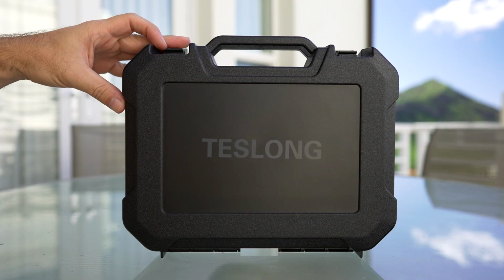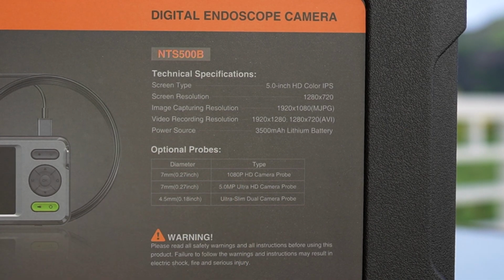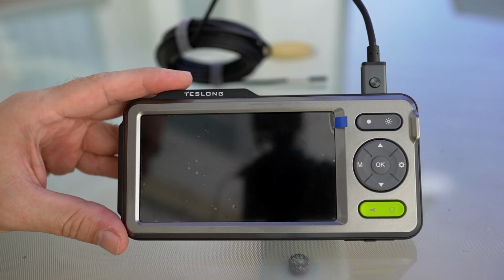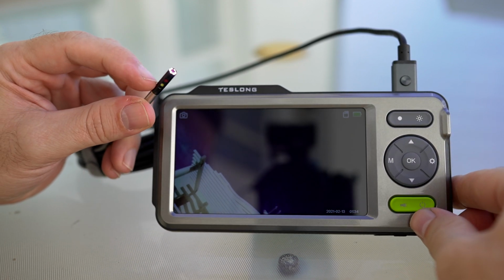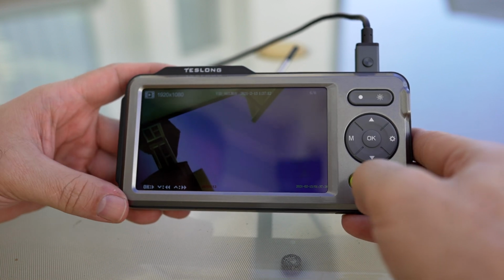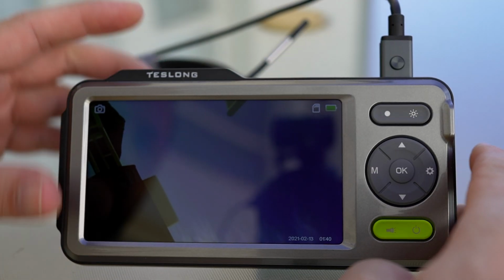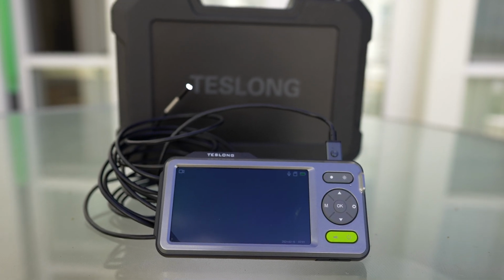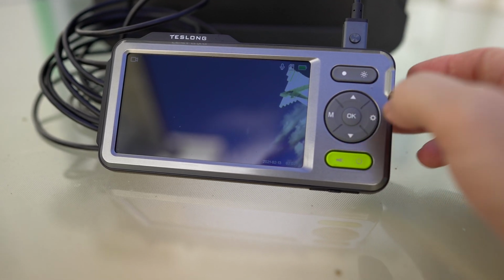Teslong NTS500B - 5mm Dual Camera - Inspection Endoscope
World Wide

Teslong Borescope-Endoscope Camera, 5mm Dual Camera with 5 inch HD IPS Screen, 16.4ft Waterproof Cable with 6 LED Lights, Snake Camera with Flashlight, 32GB, Travel Case

LARGER 5˝ SCREEN
The LCD includes IPS technology and has been increased from 4.3˝ to 5˝ plus this model has 3 times the resolution compared to previous. Includes a tough glass screen with an adjustable angle, and a 1.5x digital zoom. The endoscope’s body is reinforced with metal, to be drop resistant, rainproof and designed for outdoor work.

DUAL CAMERA LENSES
A second HD inspection camera is built into the side of the main camera for a wider field of view. Easily switch between two 70-degree cameras for a total of a 140-degrees view to look sideways and forwards.

5mm Diameter & 16.4ft WATERPROOF CABLE
The flexible 16.4ft-long (5m) cable with 0.2-inch (5mm) camera easily passes through hard-to-reach areas. The camera cable holds its shape for good handling. An IP67 waterproof design allows the camera to operate 3.28ft (1m) underwater.

Six RING LED lights are adjustable for brightness and give the forward-facing camera a perfect view of the darkest inspection areas. The side camera has its own LED light for side illumination. This 5mm dual-camera endoscope camera can be used for mechanical inspection, car or truck repair, sewer, plumbing fixes, electrical installs, house DIY, Ceiling, wall upgrades, chimney cleaning, air conditioning maintenance, and more.

3500 mAh RECHARGEABLE BATTERY
The NEW built-in 18650 lithium-ion batteries are high capacity and rechargeable, supporting up to 4 - 6 hours of use time. The included 32GB micro SD Card supports recording JPEG images & MPEG-4 videos with sound. Wi-Fi connections and downloading driver software is NOT required.